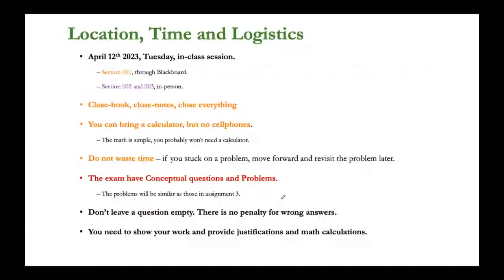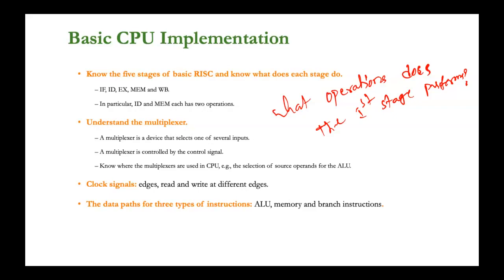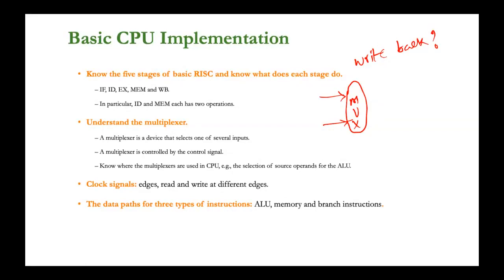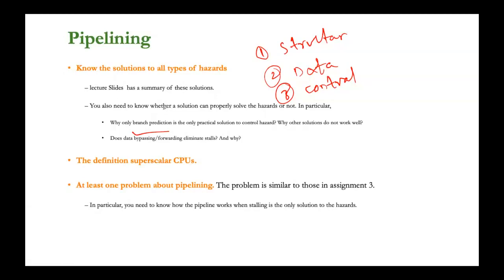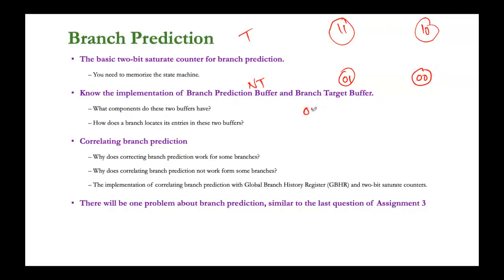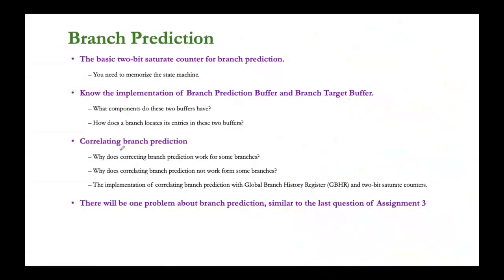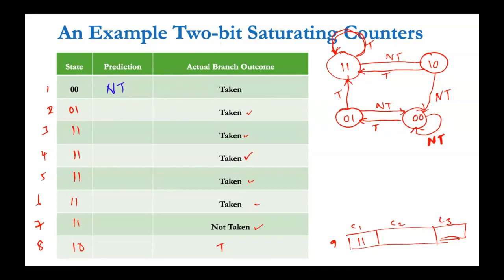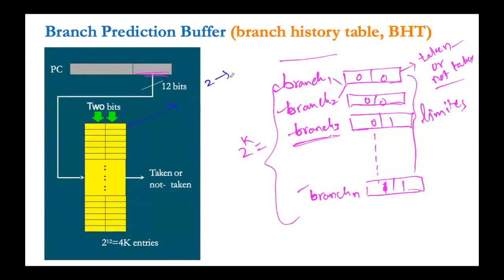Mid Term 2 Preparation default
Midterm 2 Preparation 0:09
Goals and Topics 0:24
Location, Time and Logistics 1:21
Materials to Review 4:45
Basic CPU Implementation 8:06
Pipelining 24:45
Branch Prediction 33:21
An Example Two-bit Saturating Counters 43:33
An Example Two-bit Saturatin 46:12
Two-bit Saturating Counters 54:00
Branch Prediction Buffer (branch history table, BHT) 57:06